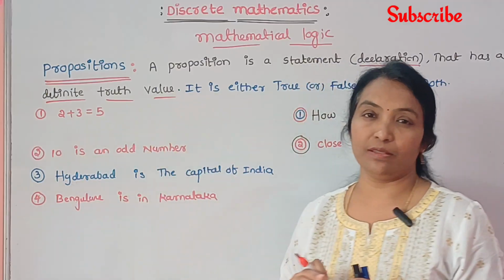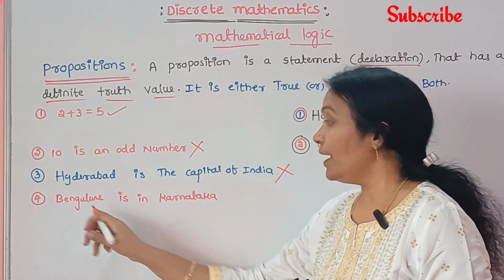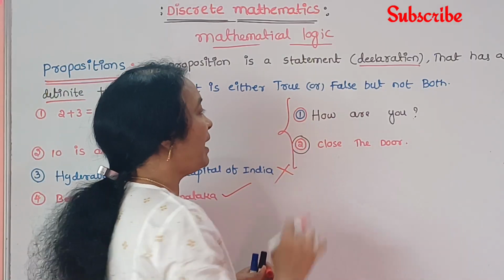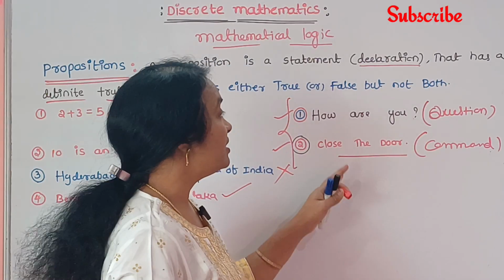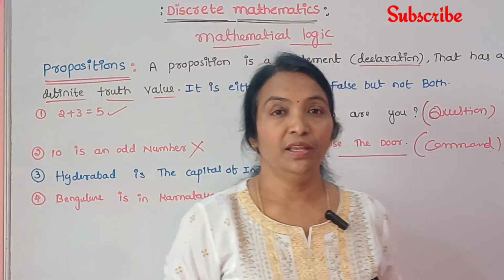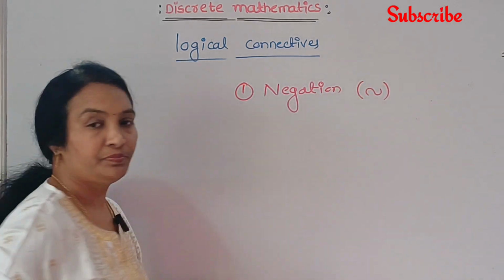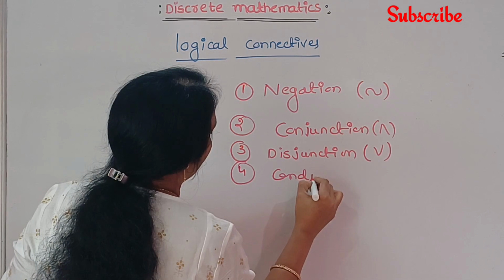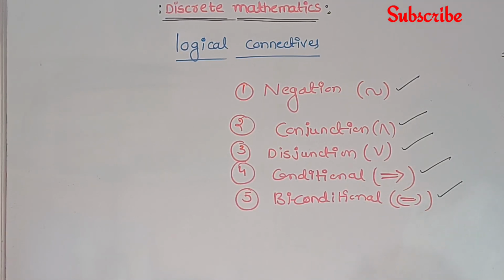🚀 Discrete Mathematics Made Easy | Mathematical Logic | Propositions & Connectives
Description
Welcome to our Discrete Mathematics series!
In this lecture, we begin Mathematical Logic, one of the most important topics in Computer Science. You'll learn the fundamentals of Propositions (Statements), Logical Connectives, and the real-world applications of Discrete Mathematics in Programming, Artificial Intelligence, Cyber Security, Databases, Computer Networks, Digital Electronics, and Algorithms.
This class is designed for B.Tech, B.E., BCA, MCA, M.Tech, GATE, and competitive exam aspirants. The concepts are explained in a simple, step-by-step manner to build a strong foundation.